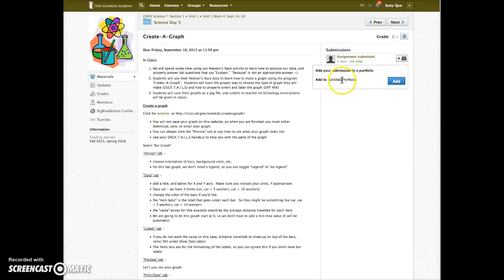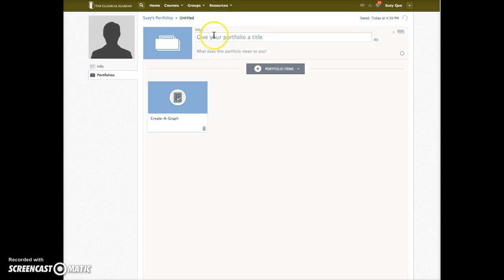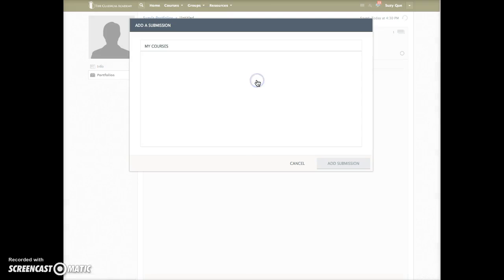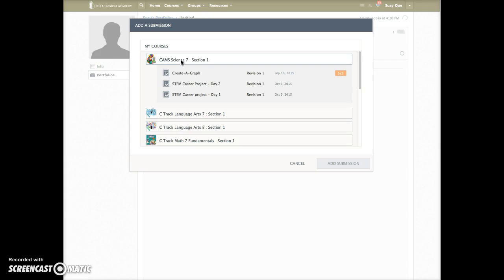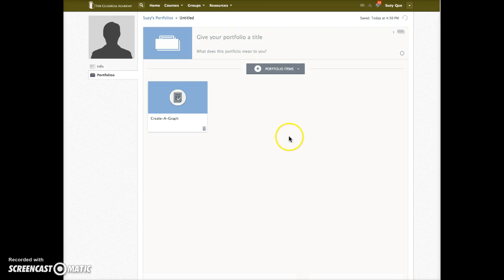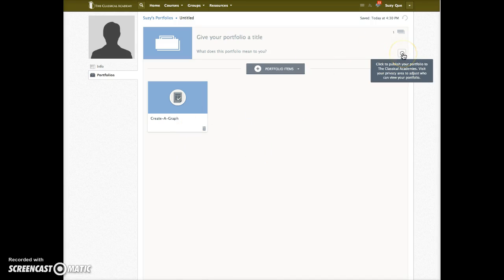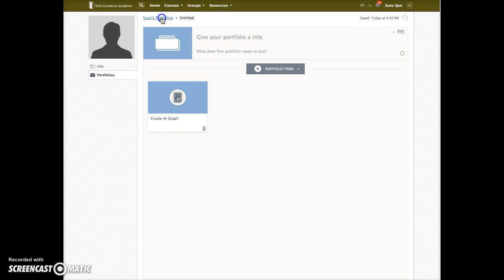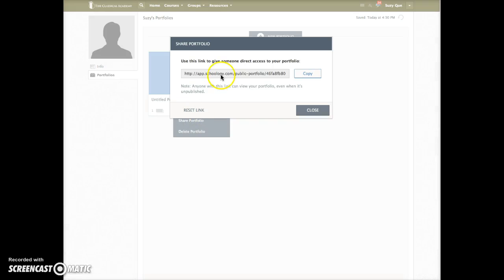Schoology Portfolios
Learn about Schoology portfolios